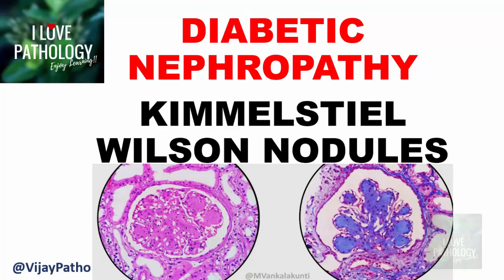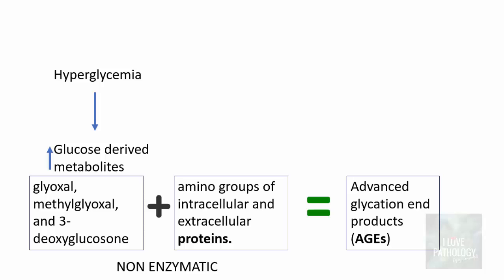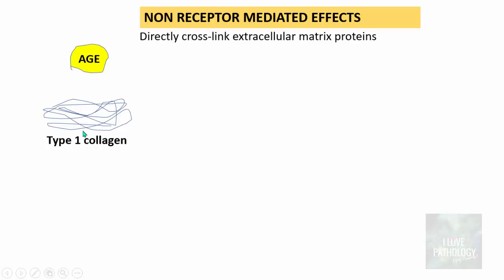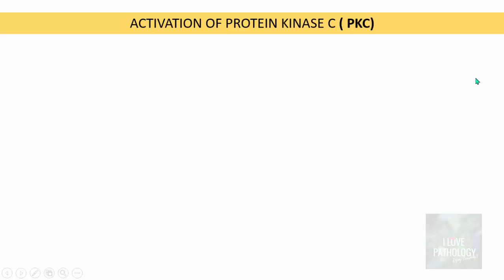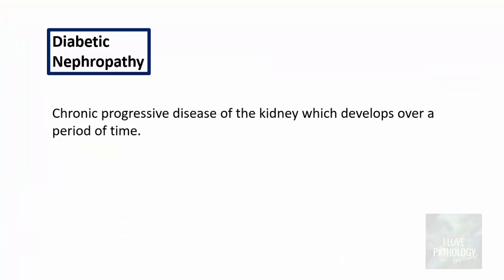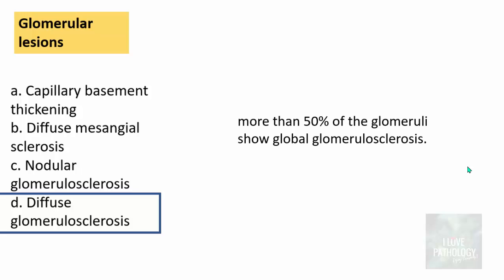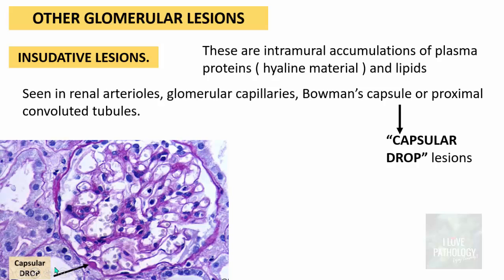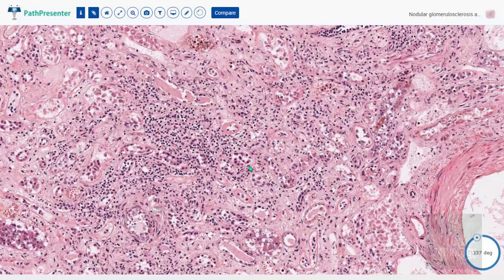DIABETIC NEPHROPATHY :Pathophysiology & Morphology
In This short tutorial IHAVE explained the concepts in understanding the mechanisms involved in microangiopathy and vascular lesions in diabetes mellitus and also the morphology of renal lesions in diabetes nephropathy.
Robins Pathologic basis of disease is the book which I used as reference
The features of Kimmelsteil Wilson nodules are explained in greater detail with descriptive images as well as by the virtual slide from pathpresenter
Do comment. The appreciation is a bigger motivation for all of us.